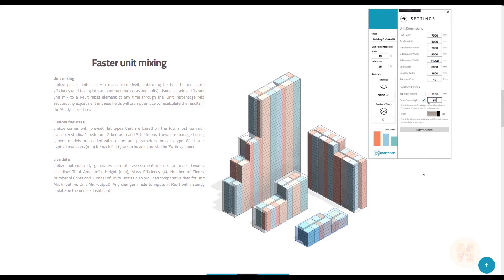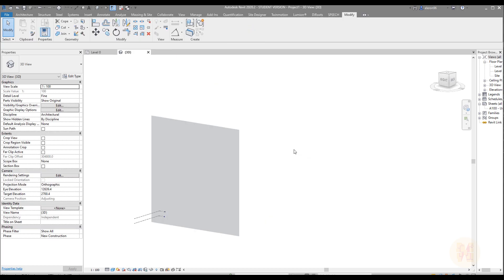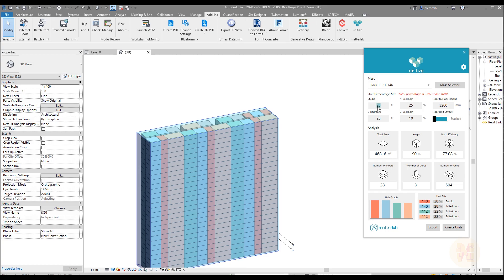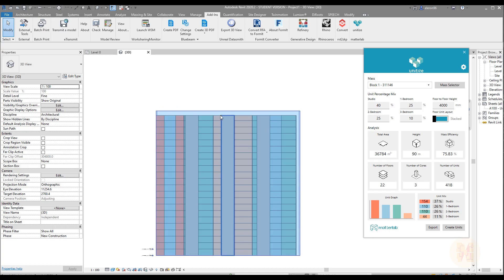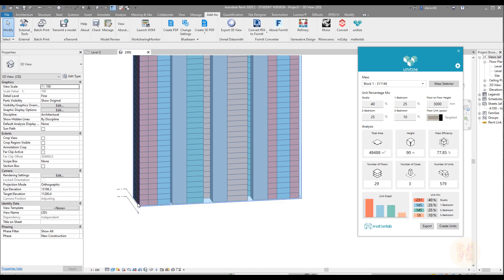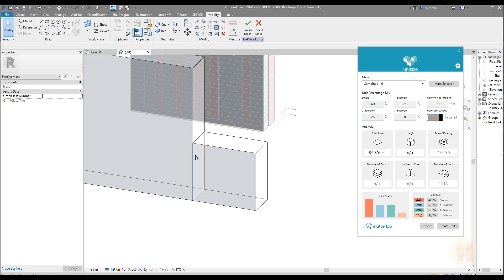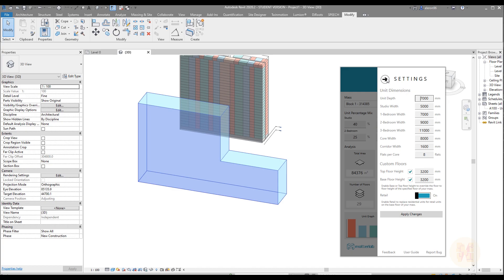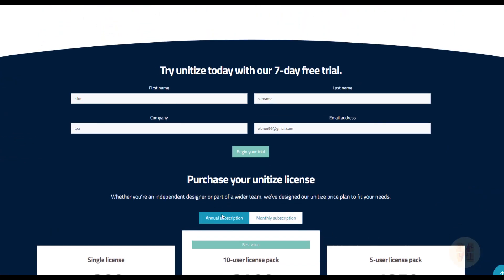Unitize | Count units | Plugins for Revit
In this video, you will see one of the best plugins for the Revit Unitize. This plugin helps you manage units from dimensions to place it in the project.

𝑫𝒐𝒏'𝒕 𝒇𝒐𝒓𝒈𝒆𝒕 𝒕𝒐 𝒈𝒊𝒗𝒆 𝒍𝒊𝒌𝒆 👍 𝒇𝒐𝒓 𝒕𝒉𝒊𝒔
💬 𝗚𝗘𝗧 𝗖𝗢𝗡𝗡𝗘𝗖𝗧𝗘𝗗💬